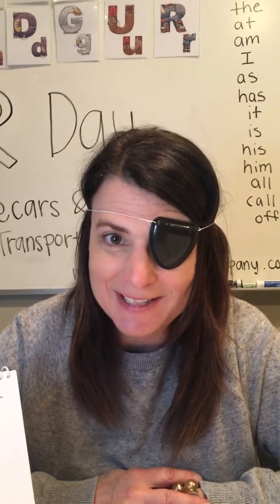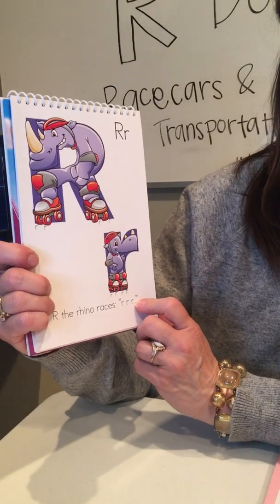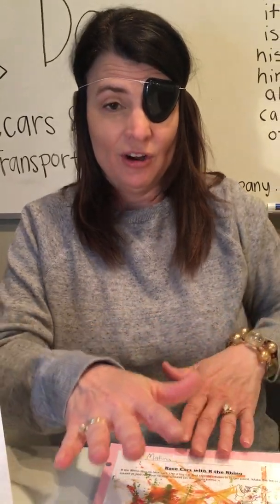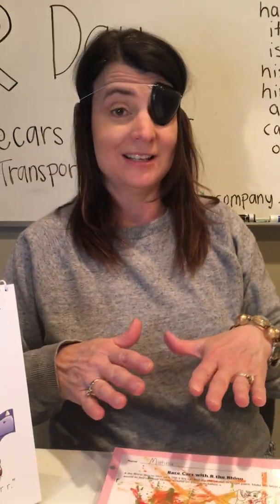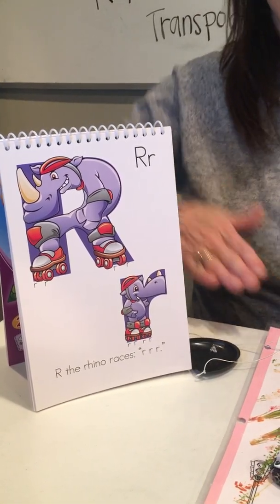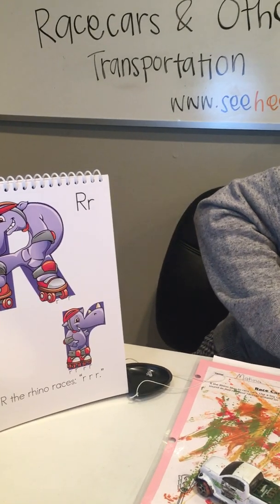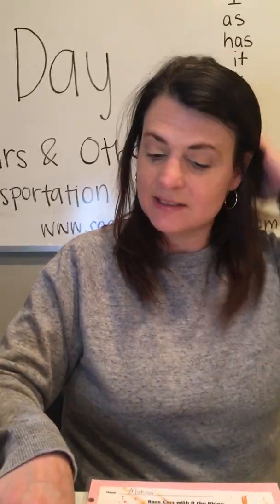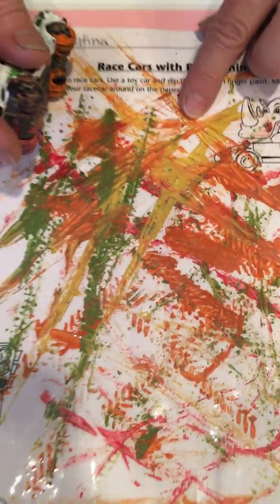Teaching the letter R with Amazing Action Alphabet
A virtual workshop to teach letters, sounds, and reading skills for Pre-K learners as well as children who struggle with speech and reading. The instruction provides multi-sensory and phonemic rhymes, songs, and hands-on activities with reading and writing suggestions for a total learning experience! It’s all about having fun while learning! Enjoy :)

Love,
Esther